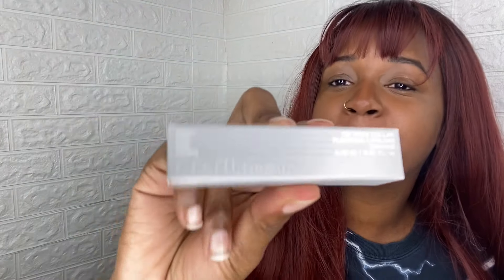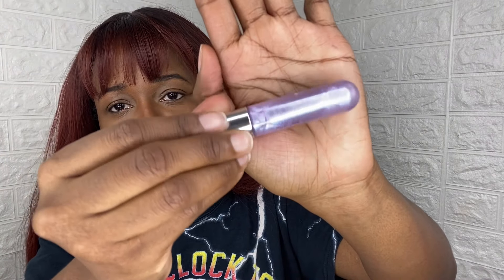R.E.M Beauty On Brown / Dark Skin Review (Ariana Grande First Makeup Line)￼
Today I’m doing a review on R.E.M Beauty Ariana Grande‘s first introduction into her makeup line trying out the metallic liquid eyeshadow lip gloss plumper and highlight topper I hope you enjoy it and come again￼￼